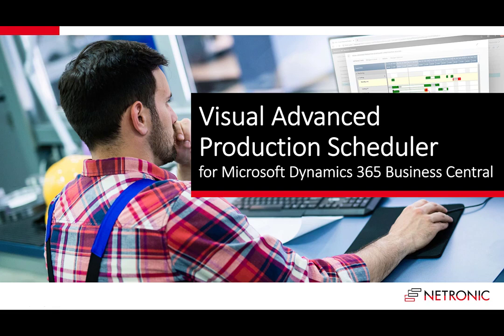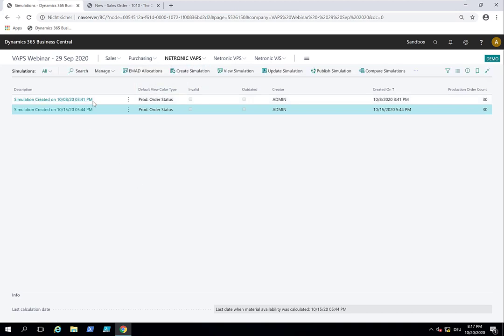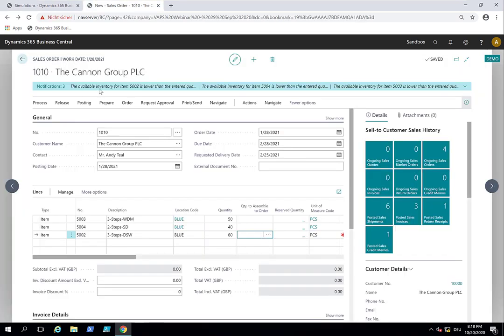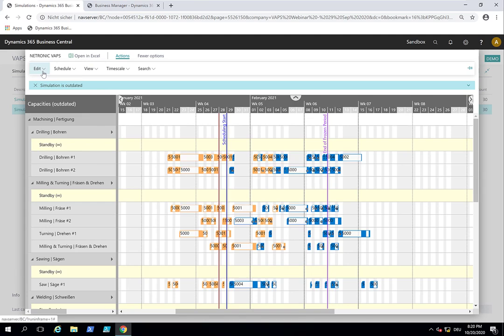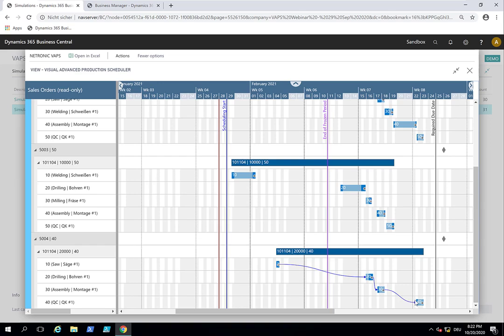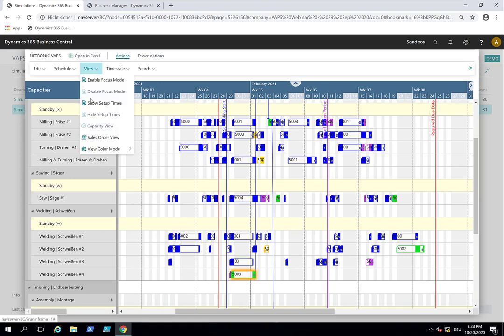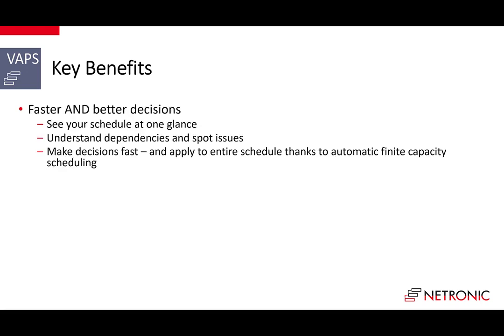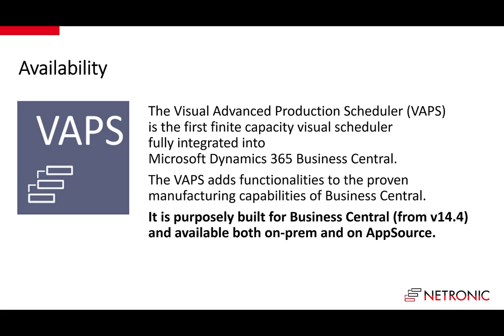Visual Advanced Production Scheduler VAPS For D365 Business Central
The Netronic Visual Production Scheduler is a fully integrated add-on for Dynamics 365 Business Central – visualising your manufacturing schedule and enabling you to quickly react to unexpected incidents via intuitive drag & drop and much more… Contact Simply Dynamics @